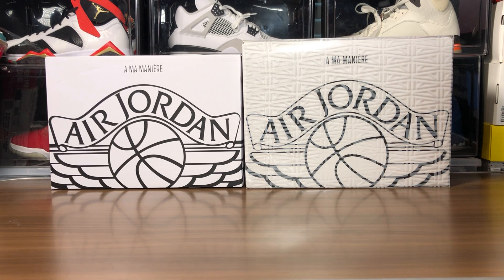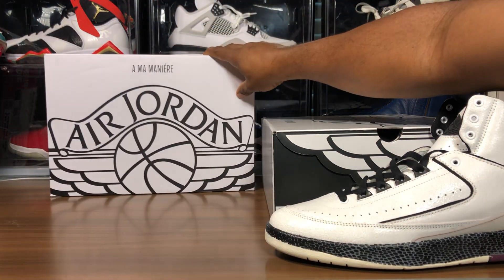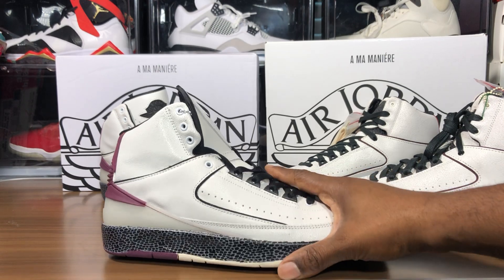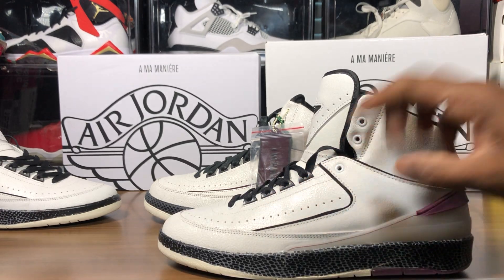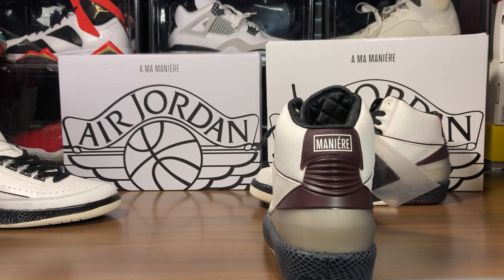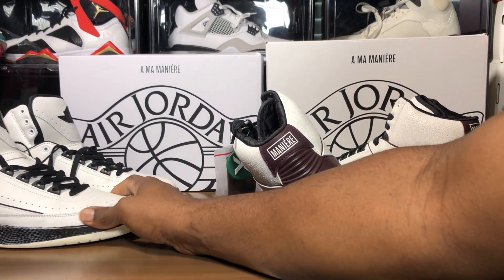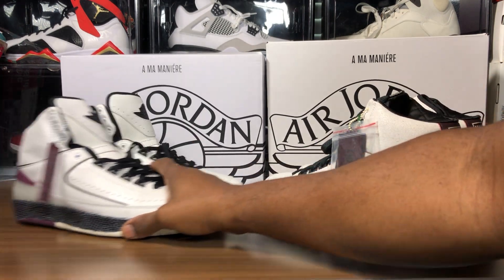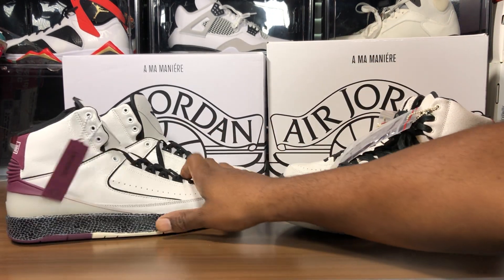Air Jordan 2 High Ama Maniere Real Vs Fake Review. What a mess!! ￼🤦🏾‍♂️🤦🏾‍♂️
This is an in-depth review looking at the differences between the fake Maniere Jordan 2 made by a 3rd party factory in China and the retail pair I paid resell for from StockX. This is a travesty! They should’ve put this fake on the market 🤦🏾‍♂️🤦🏾‍♂️🤦🏾‍♂️😂😂.